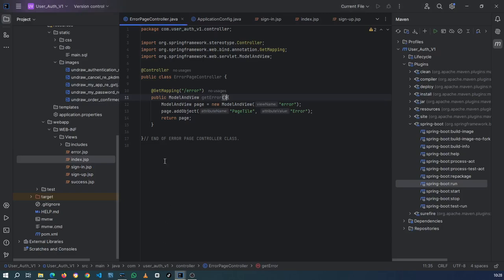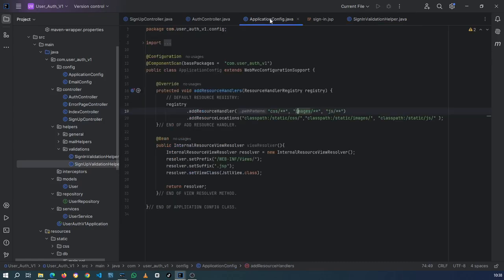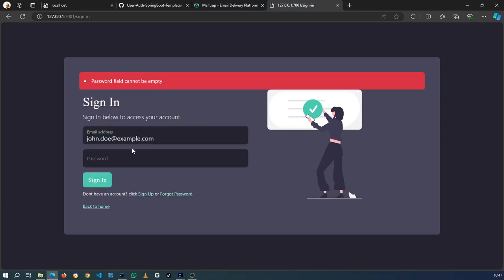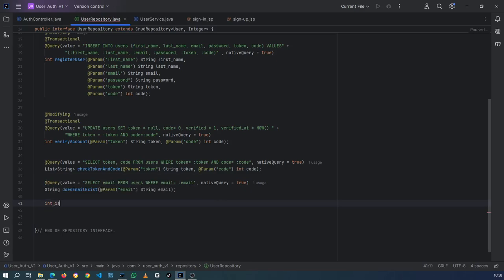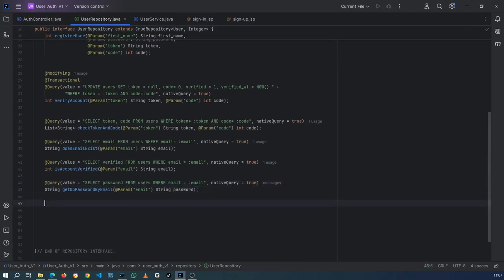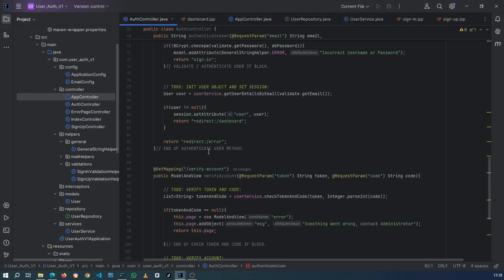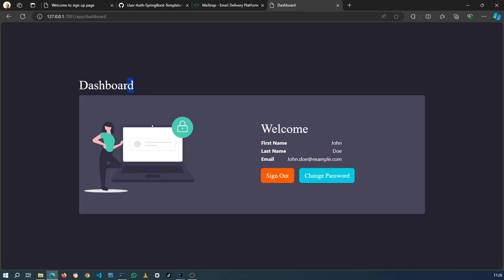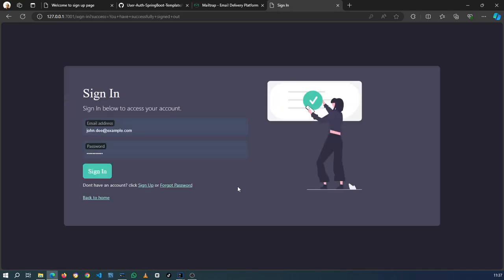7.SIGN-IN FORM VALIDATIONS - USER AUTHENTICATION & REGISTRATION WITH SPRINGBOOT, JSP & MYSQL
Hi Guys
In todays video we will be working on sign-in / login form's validation, we will be setting up the same functionality as wha we did with sign up form.